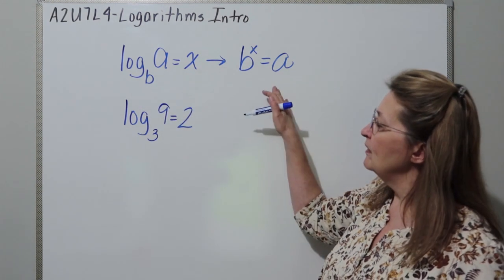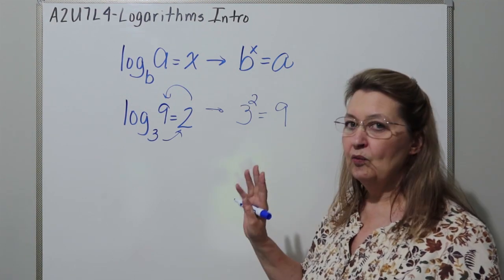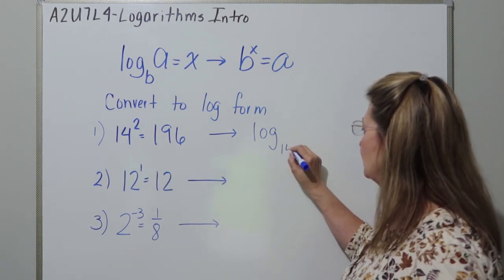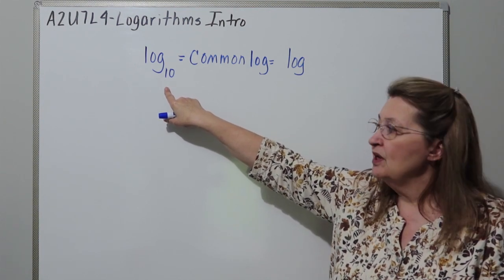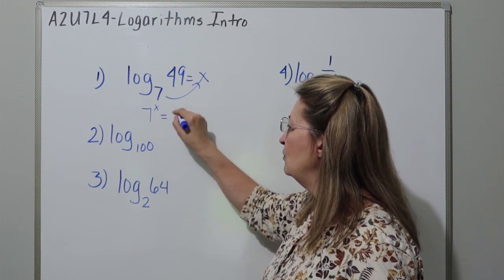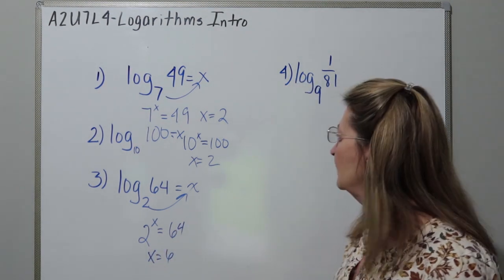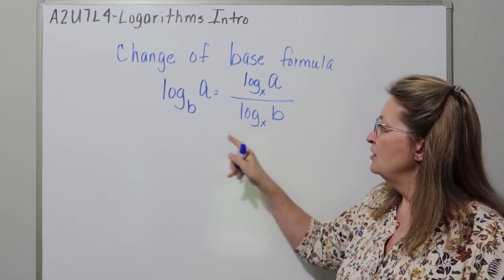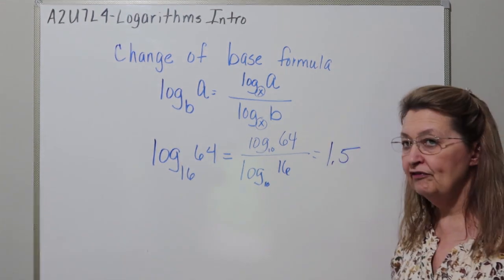Logarithms Intro A2U7L4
Introduction to logarithms, converting to exponential, change of base formula.